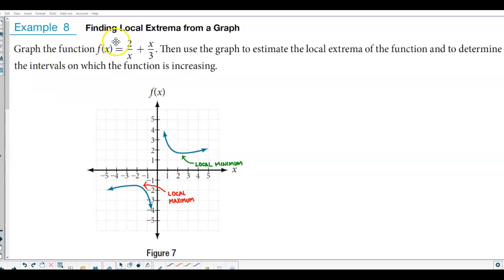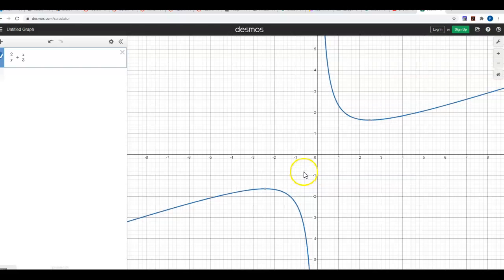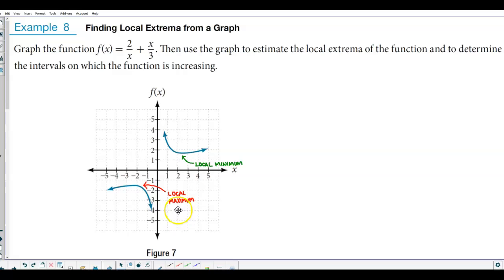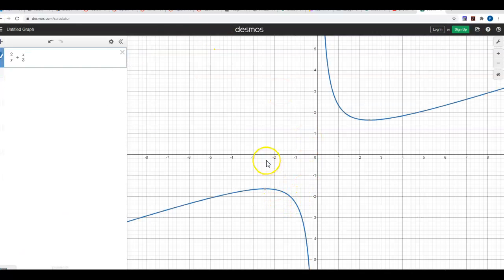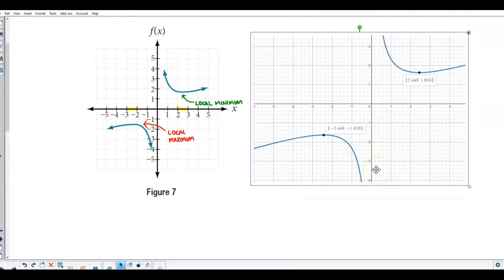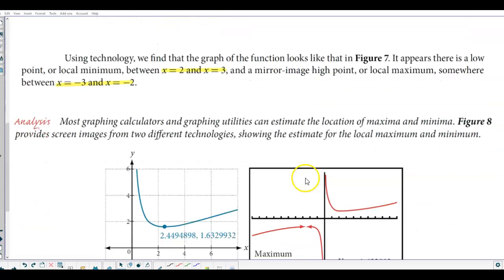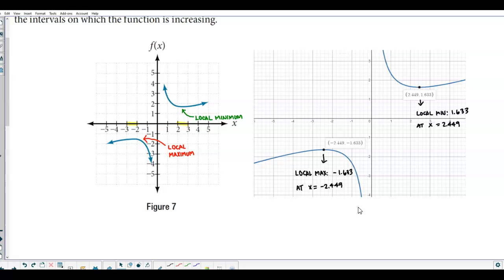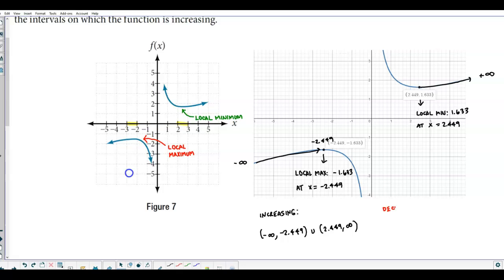Math 10 3.3 Example 8 Finding Local Extrema from a Graph